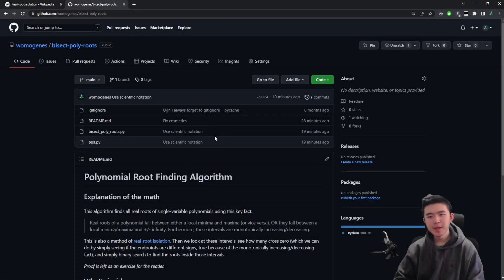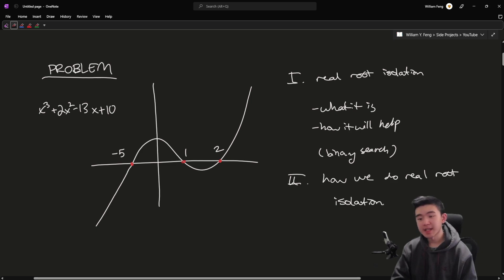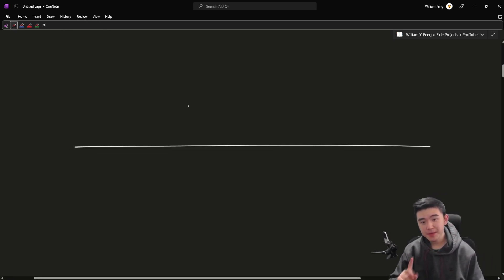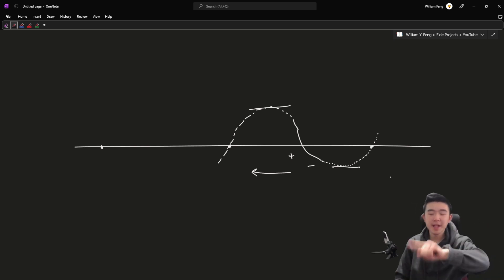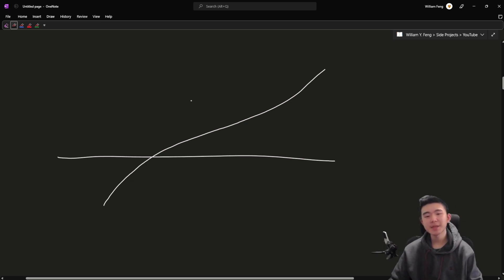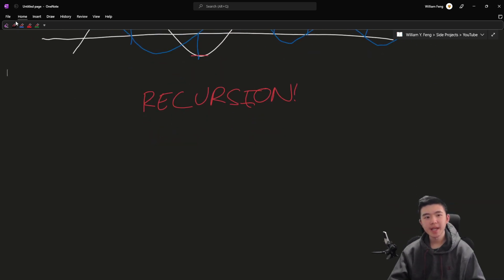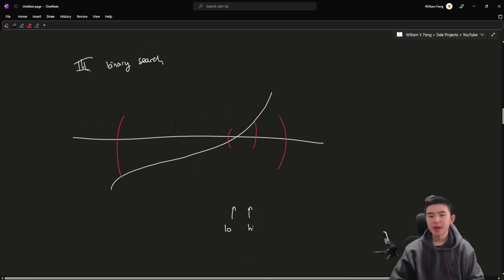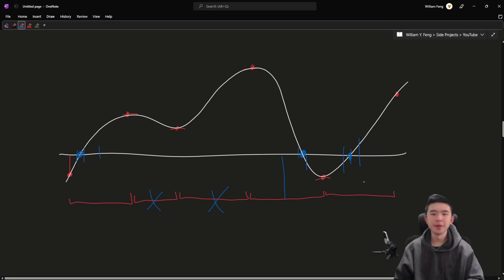An impractical polynomial root finding algorithm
The most convoluted and inefficient polynomial root finder you will encounter! Featuring: real root isolation by recursively finding roots of derivatives and binary search.

00:00 Intro
00:55 Overview
01:59 Real-root isolation
08:37 Interval indentification
10:20 Binary searching roots
13:22 Code